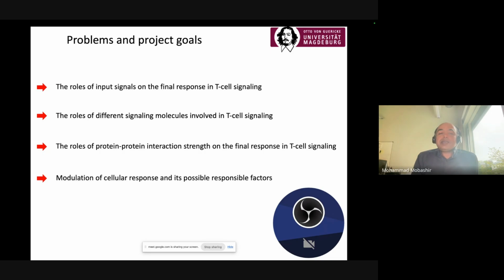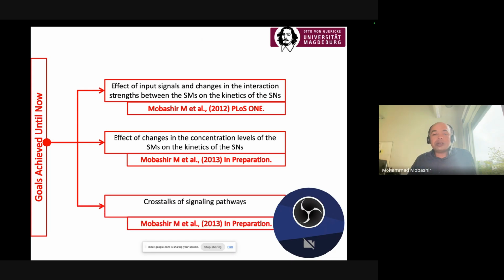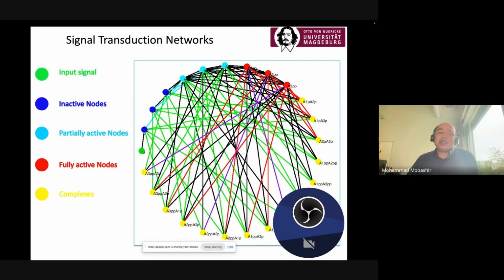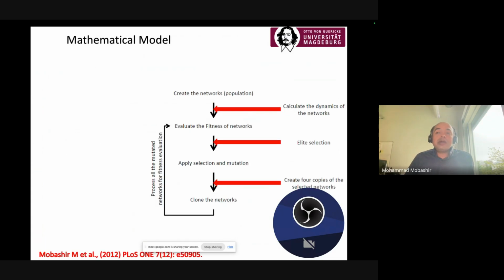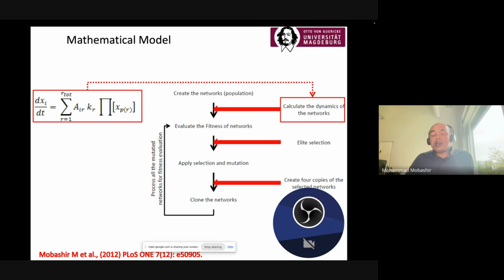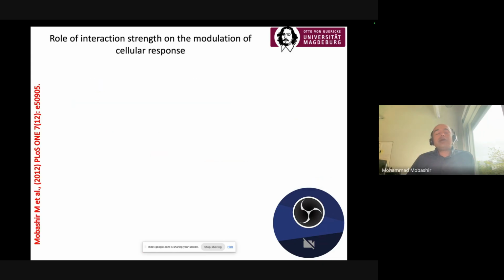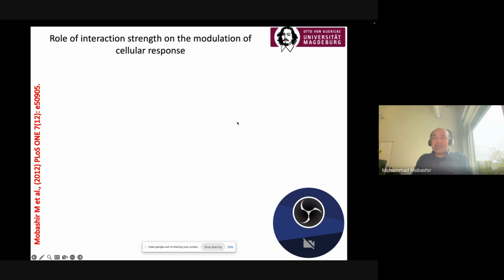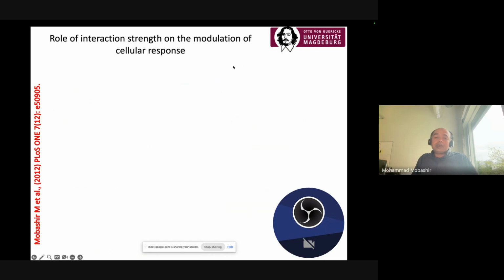Mathematical Modeling and simulation signaling pathways and network (Day 2): Phd Thesis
I designed this course for every one to learn free who have basic biology knowledge and want learn bioinformatics for its implementation in research.